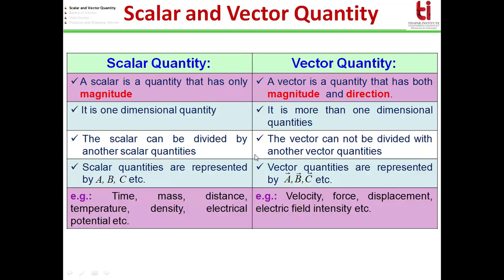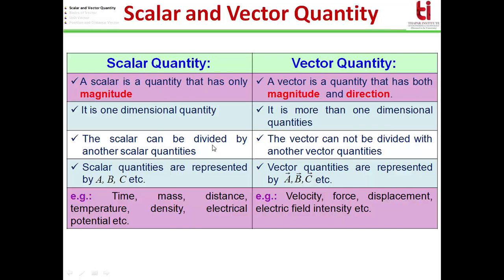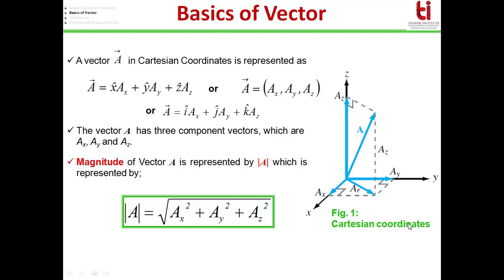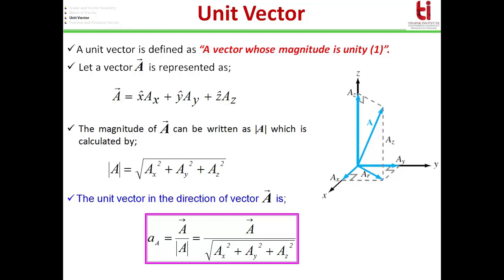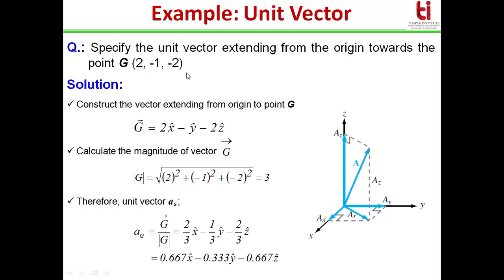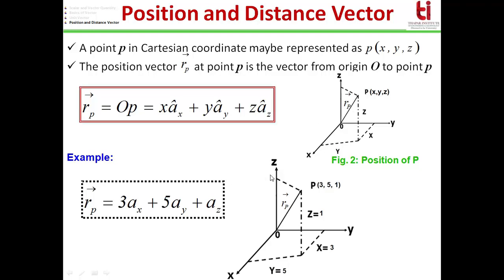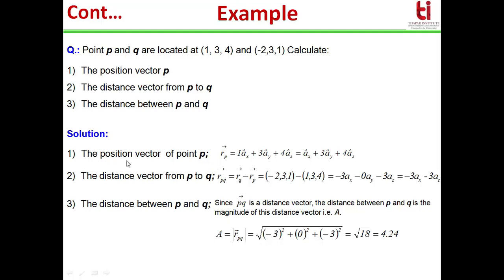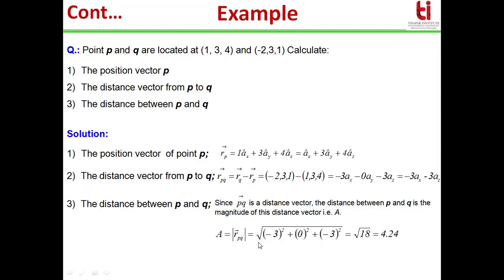Lec 1 Review of Vector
A review of vector is given in this video.